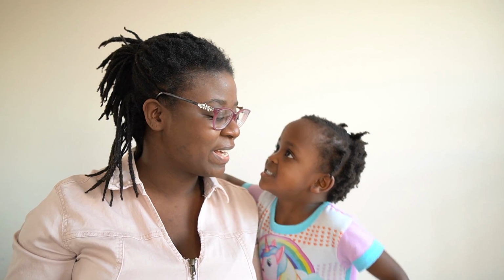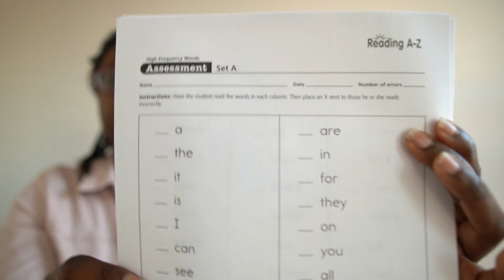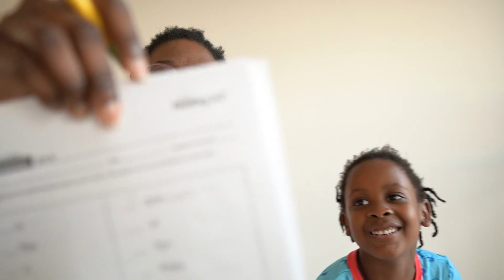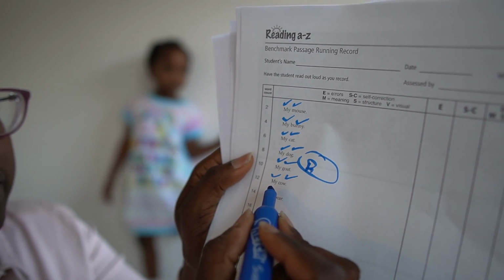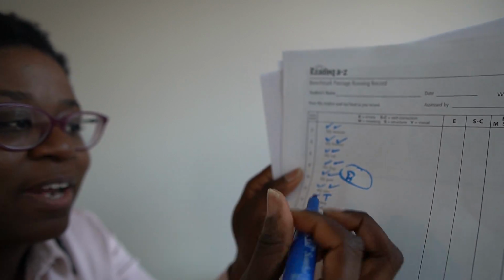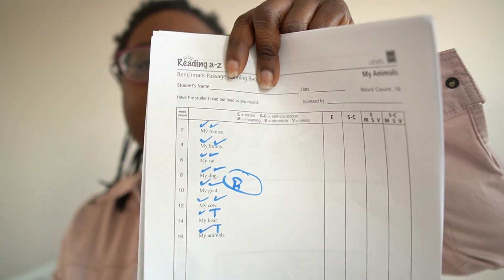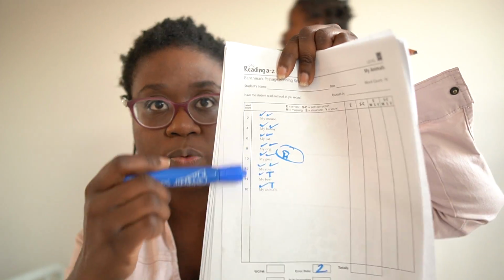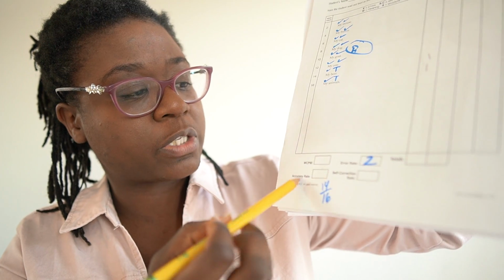How to Test a Child's Reading AT HOME! | BOOST READING SCORES FAST!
Why should homeschooling parents test reading? So you can...
X STOP wasting time and boring kids with material they already know
X STOP frustrating kids with too-hard material
X START teaching at a level that's perfect for them and...
X SEE fast improvements in reading

Go here to get the assessment for grades up to 6-8th-ish

The assessments I show here are called "running records" and "high frequency words".

This page will tell you more about how to assess Keywords: black homeschooling, homeschooling, homeschool mom, homeschool family, homeschool curriculum